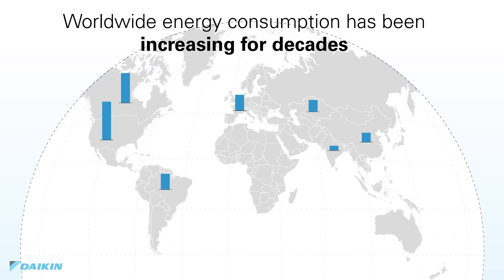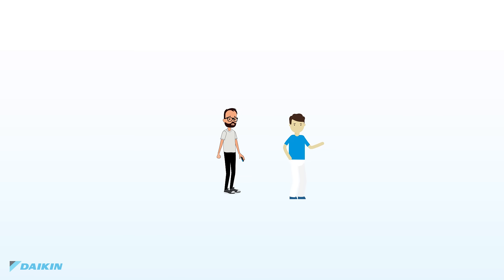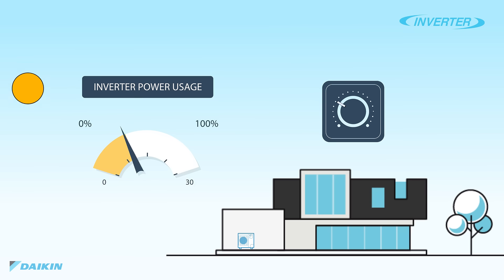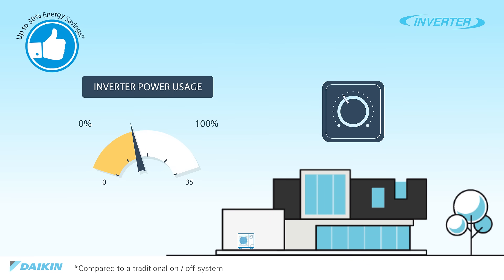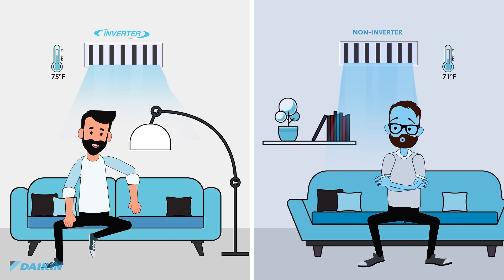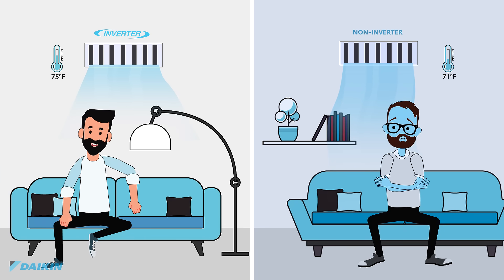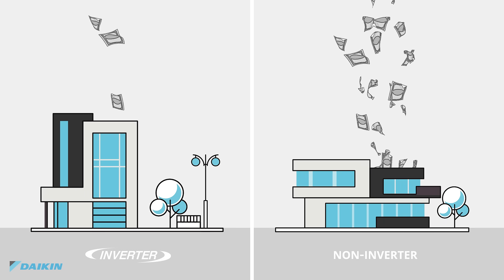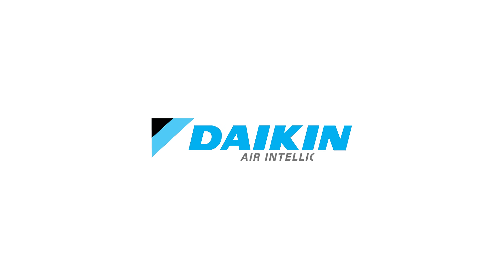Daikin Inverter - Technology Explainer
An Inverter is an intelligent compressor drive module that provides variable speed operation.

So what does that mean? Well, because the Daikin Inverter has variable speeds—as opposed to the basic on/off functionality of single-stage and two-stage units—this unit allows you to cool or heat your home based on the specific requirements of your space.

While single-stage and two-stage systems stop and start repeatedly throughout the day, making the temperature dip below and spike above your indoor setpoint, the Daikin Inverter can keep your home closer to your desired temperature all day, consistently and quietly. Akin to cruise control on a car, an inverter will continuously and automatically adjust to match the cooling or heating load in your home.